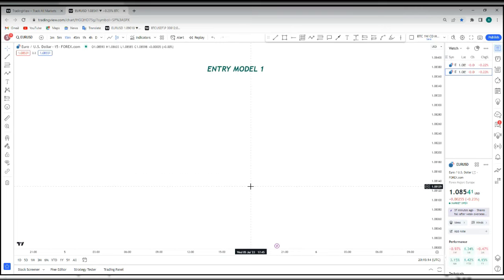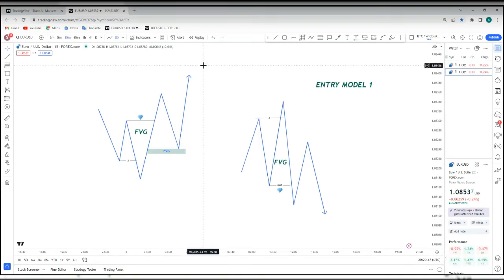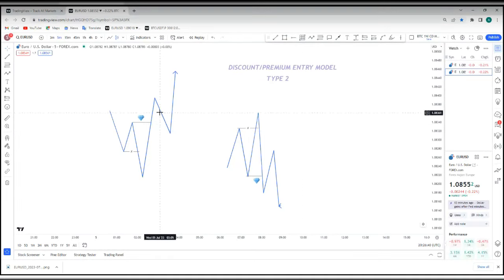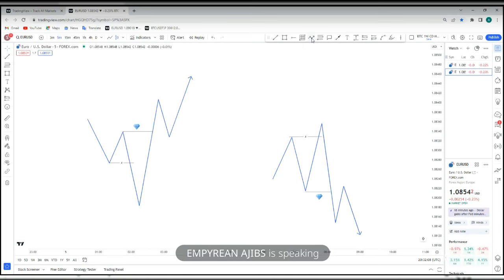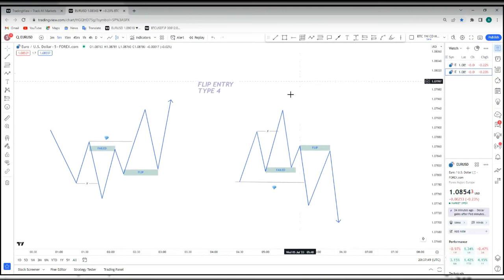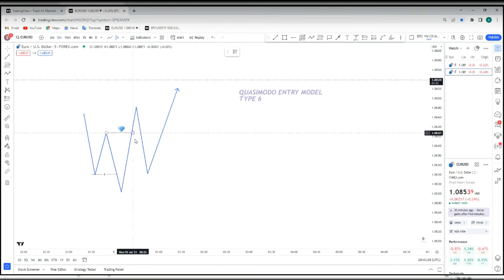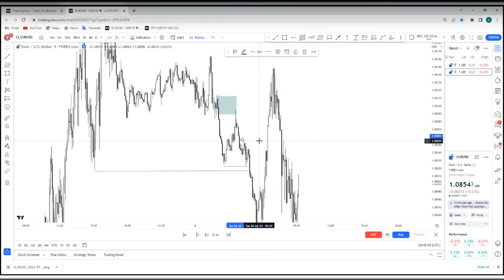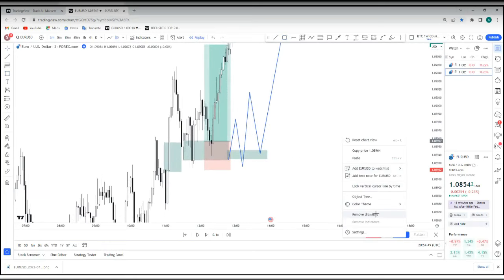Entry Model by @tobigloryfx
ENTRY MODEL
Entry Model is the zoom session between students of the academy on how to trade manipulation setup and its schematics with ultimate simplicity and live market examples.

________________OFFICIAL LINKS __________________________